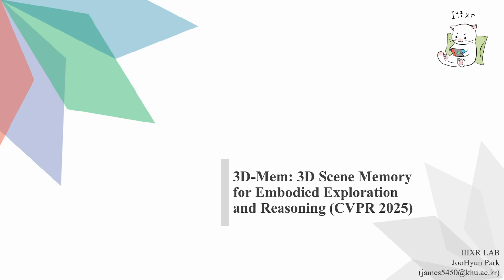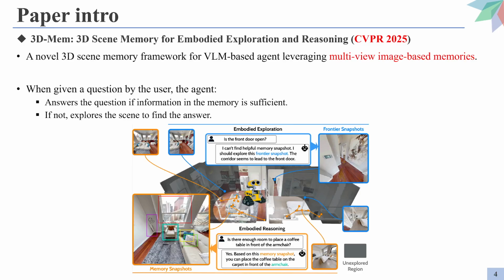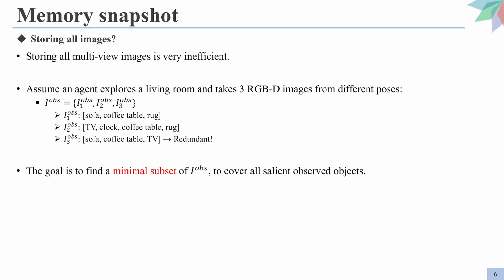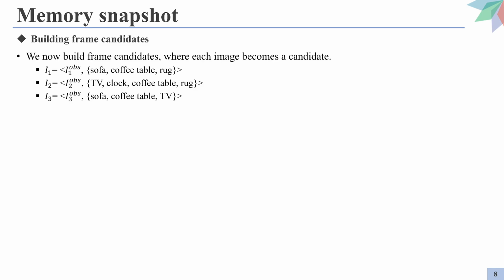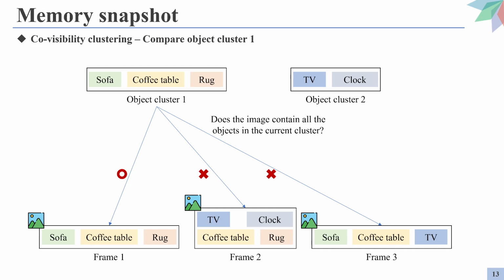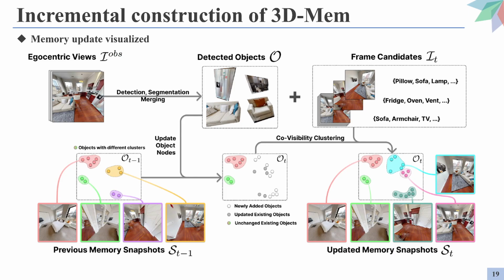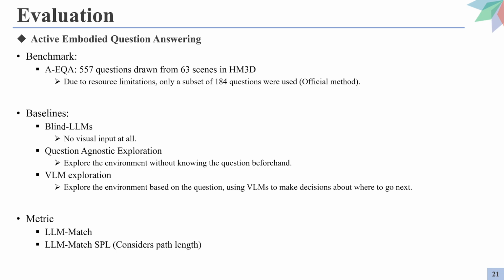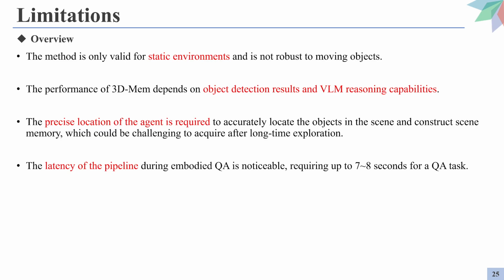[Seminar] 3D spatial memory system for VLM agents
Target paper: 3D-Mem: 3D Scene Memory for Embodied Exploration and Reasoning, 2025, CVPR